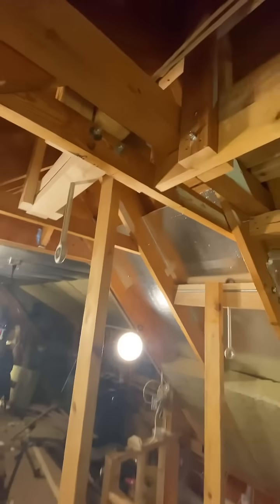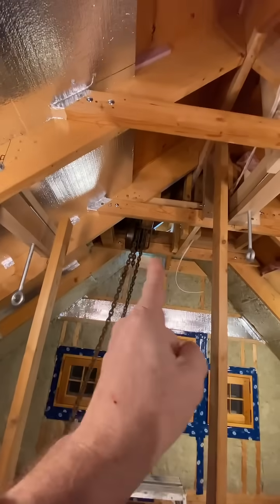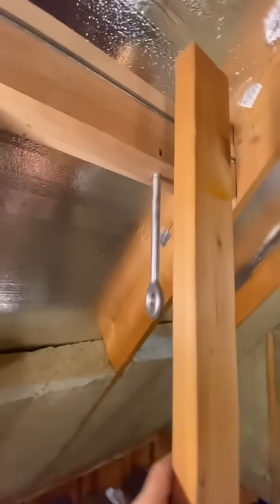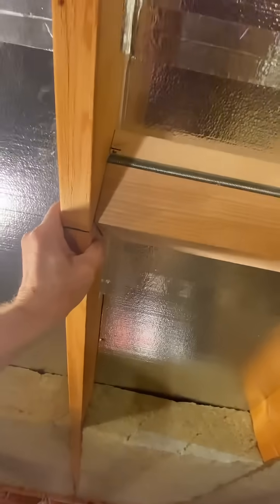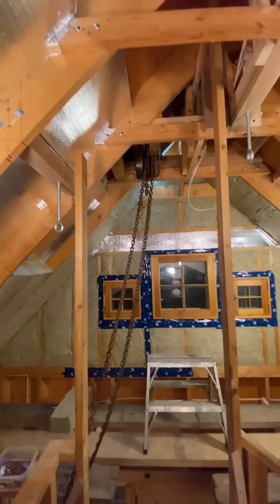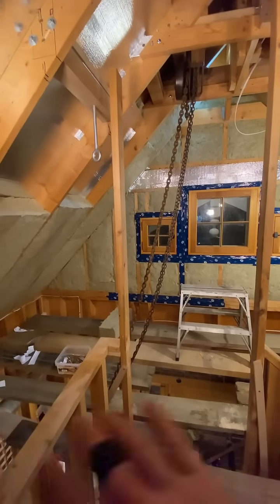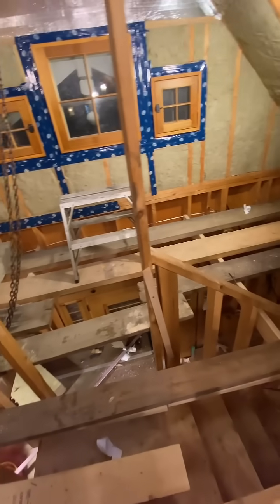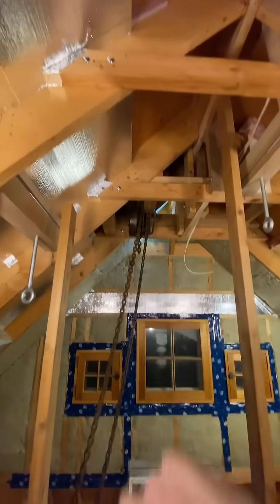Structural work for the 1 ton chain fall in the shop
roof framing for 1 ton chain, fall and staircase, suspended from chain cable